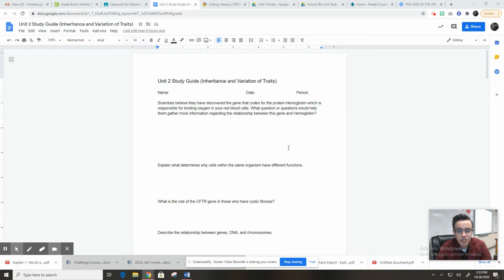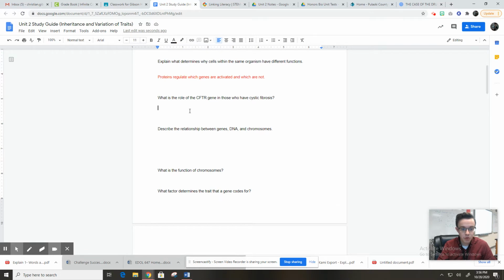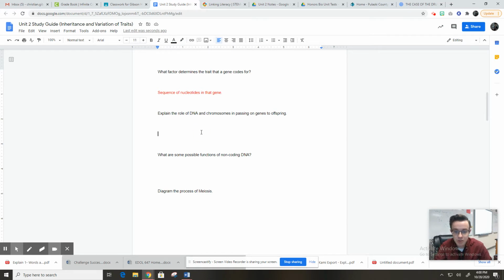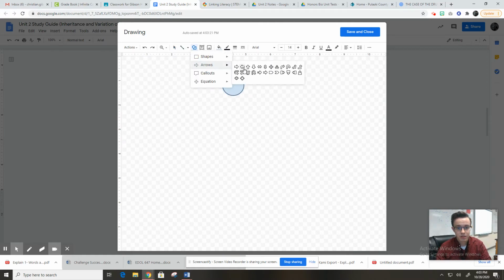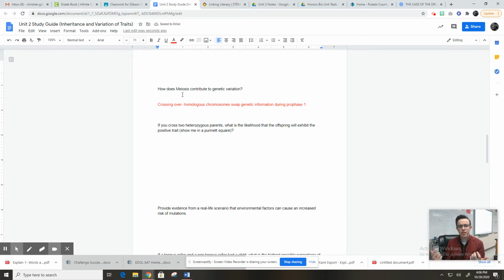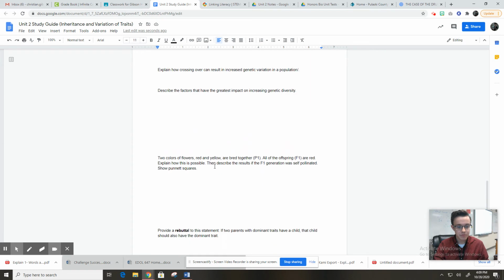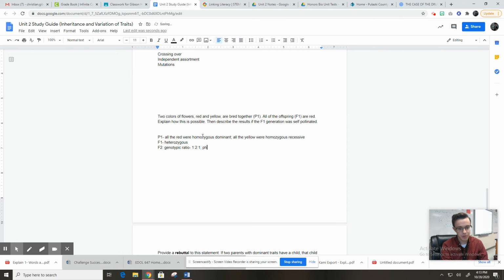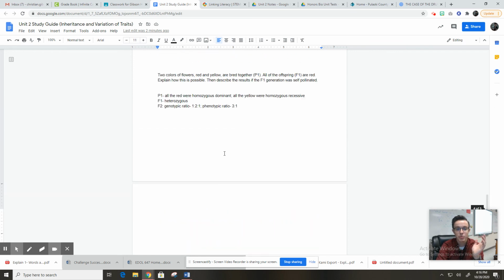Unit 2 Study Guide